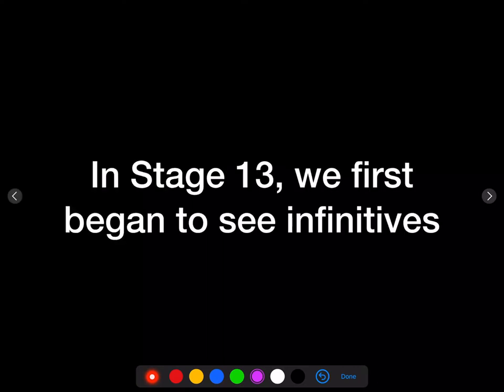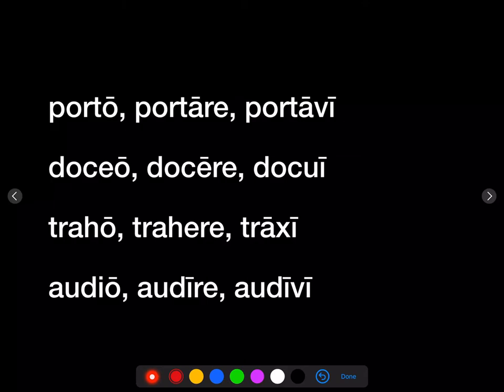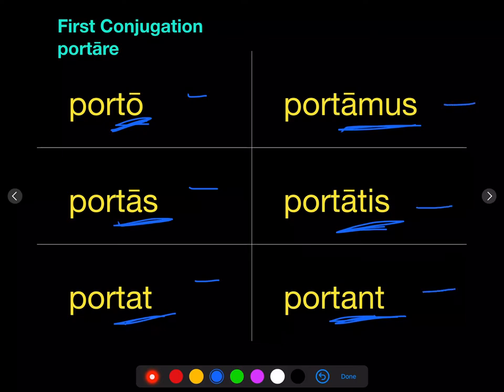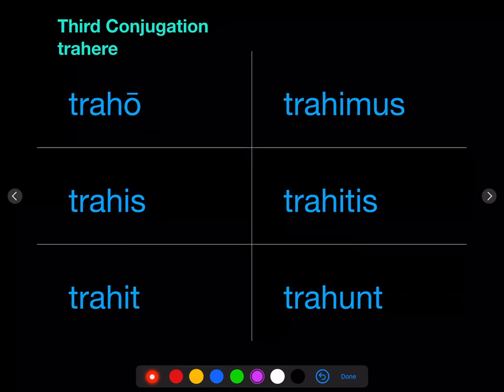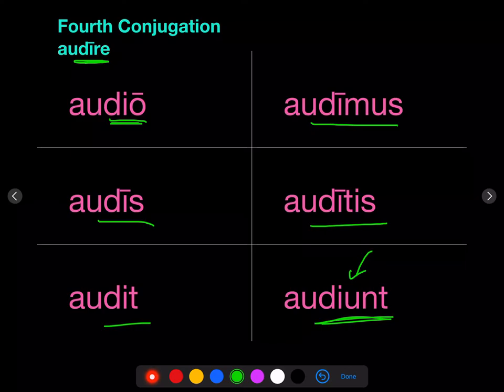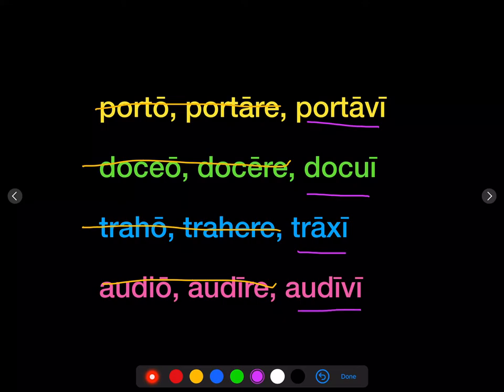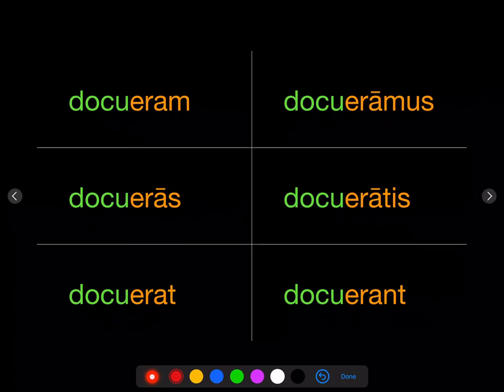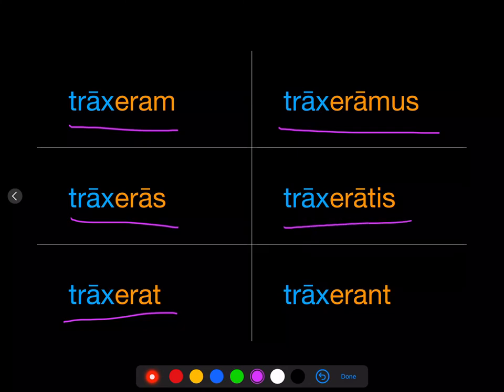Unit 2 Verb Review: Conjugations, and the Present, Imperfect, Perfect, and Pluperfect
A review of conjugations and verb tenses keyed to Unit 2 of the Cambridge Latin Course.